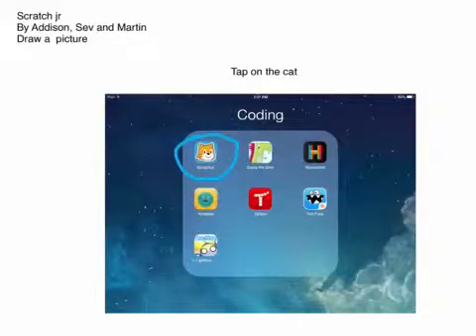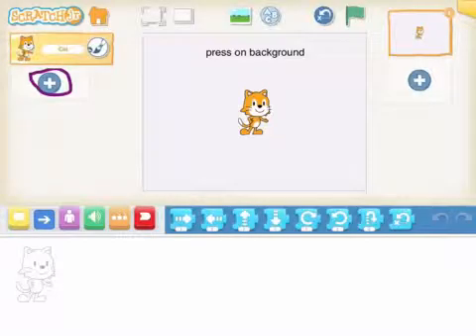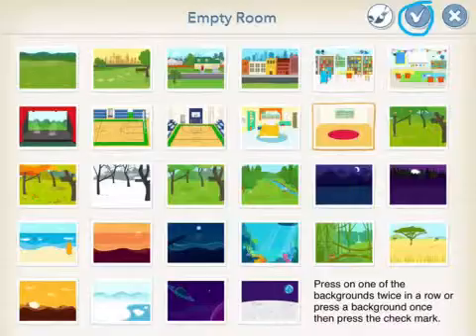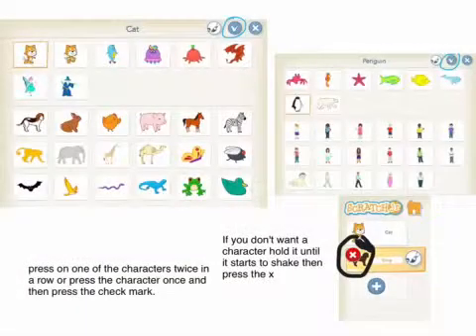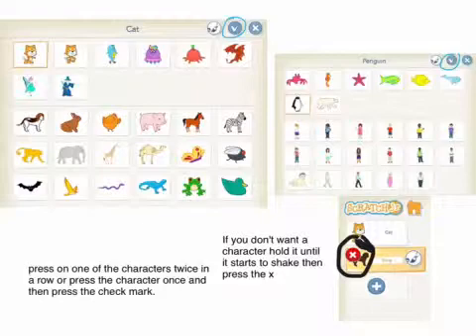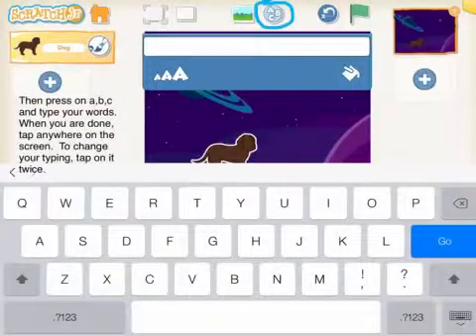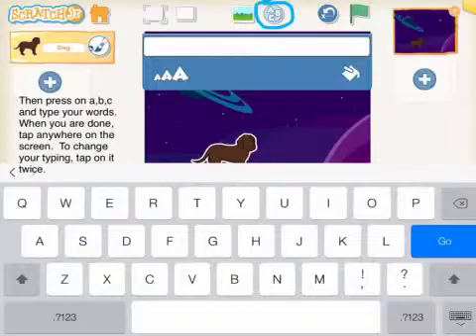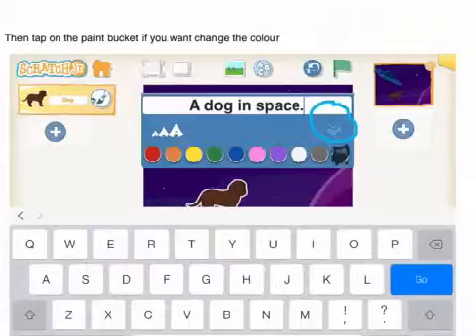Scratch Jr How to Draw a Picture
This video describes how to create an art picture using Scratch Jr.  This tutorial was created by Grade 2 students in Mrs. Obach's Class.